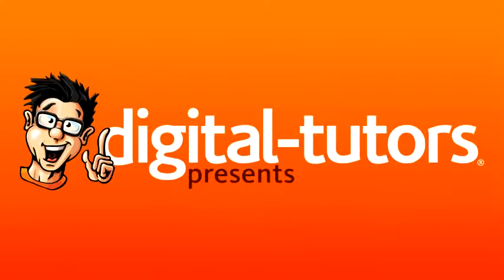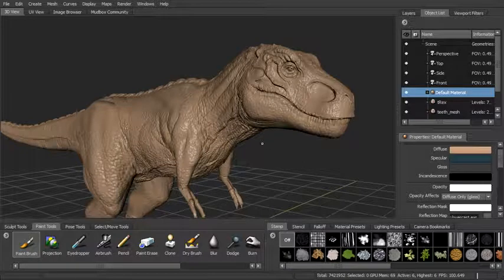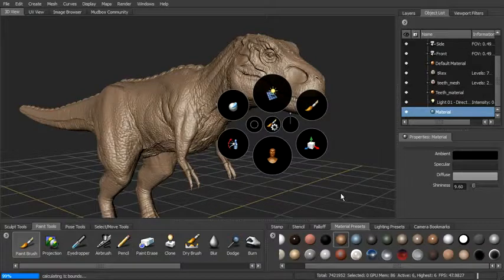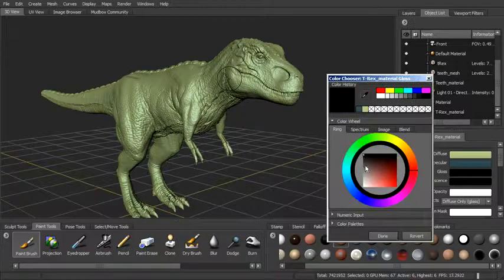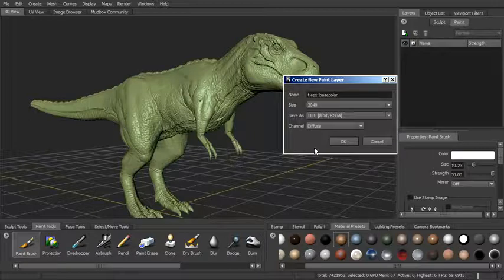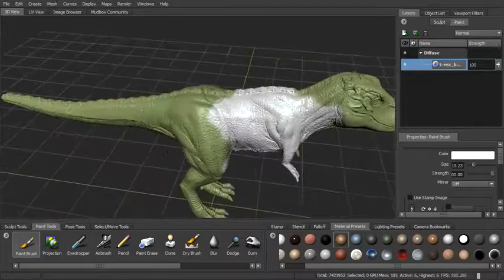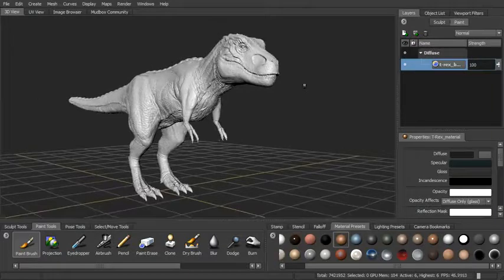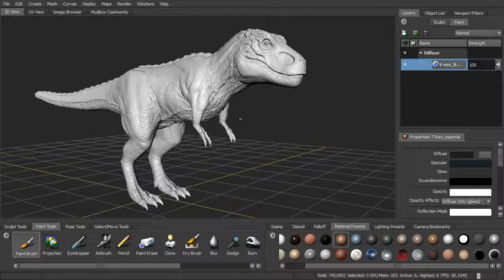Artist Guide to Mudbox 2012 Part 7